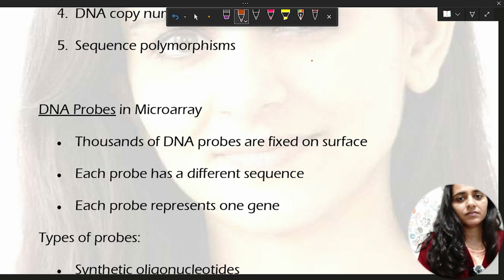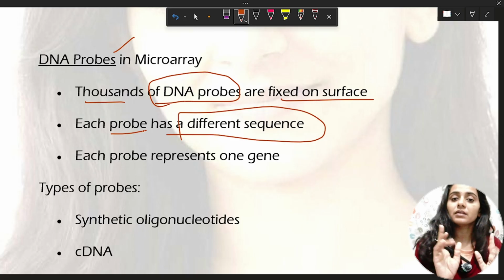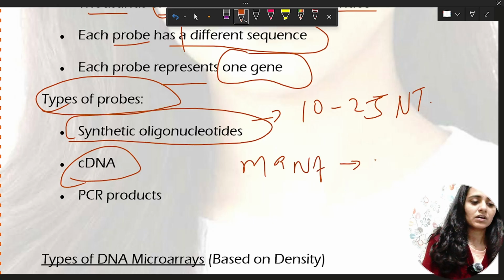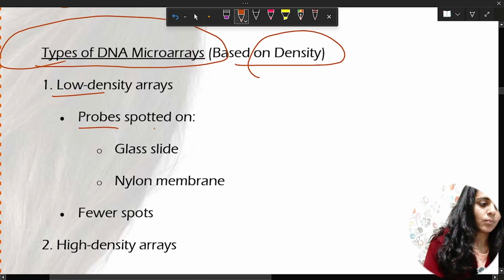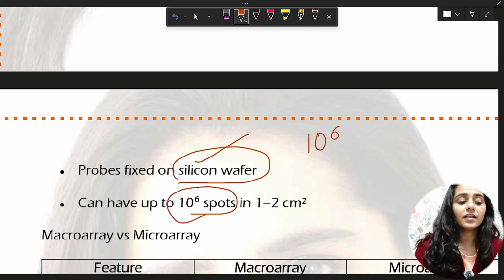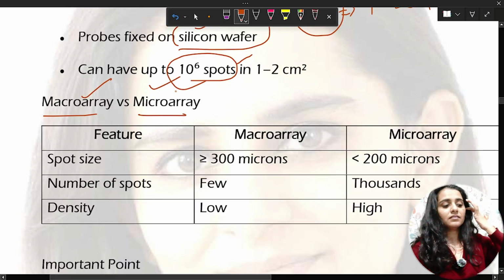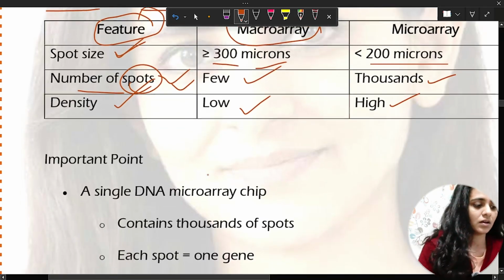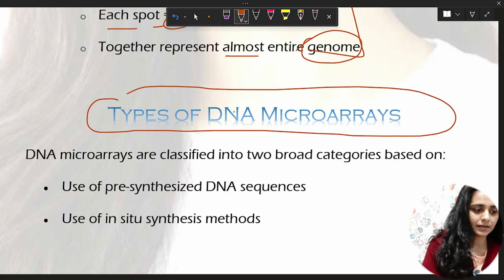Part 2 – Types of DNA Microarrays (Based on Density) | DNA Microarray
In this video, we continue our series on DNA Microarray Technology by discussing the classification of DNA microarrays based on probe density. Probe density refers to the number of DNA probes immobilized per unit area on a microarray chip.

🔬 Topics Covered:
📌 Types of DNA Microarrays (Based on Density)
1️⃣ Low-Density Microarray

Contains a limited number of probes

Used for targeted gene analysis

Suitable for studying specific pathways or selected genes

2️⃣ Medium-Density Microarray

Contains a moderate number of probes

Used for broader gene expression studies

Applied in disease-specific profiling

3️⃣ High-Density Microarray

Contains thousands to millions of probes

Used for genome-wide expression analysis

Often manufactured using advanced technologies like photolithography

📊 Key Comparison Points:

Number of probes per chip

Scale of analysis

Data output complexity

Research applications

🎯 Applications:

Gene expression profiling

Comparative genomics

Biomarker discovery

Functional genomics research

This video is useful for Biotechnology, Life Sciences, BSc, MSc, CSIR-NET, GATE, and research-level students.